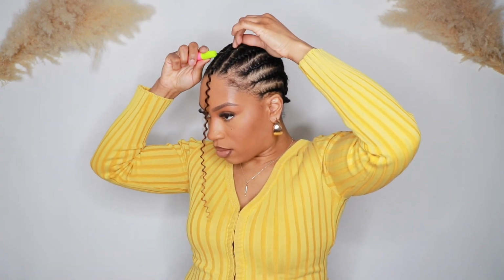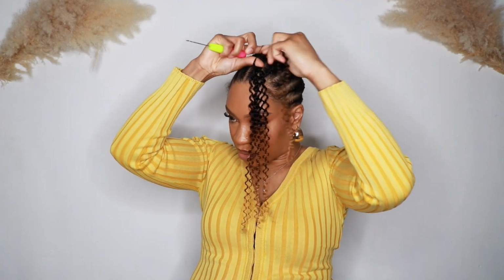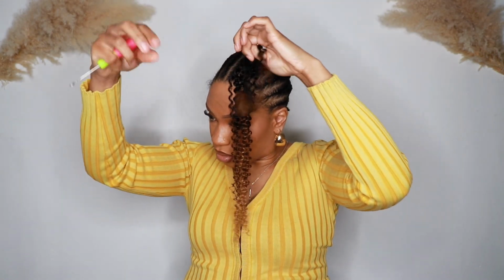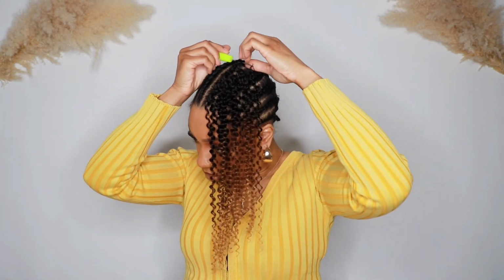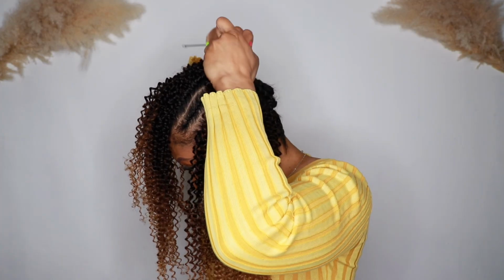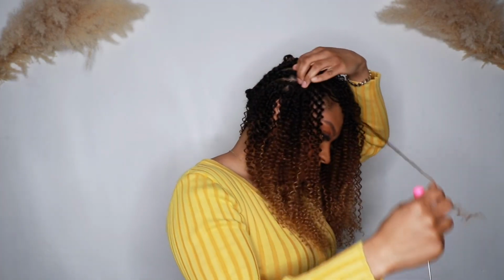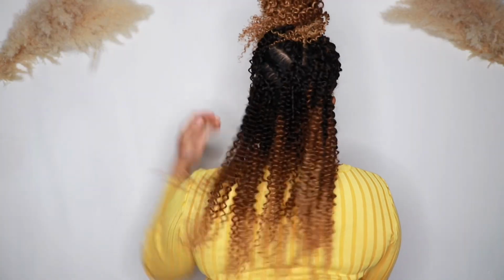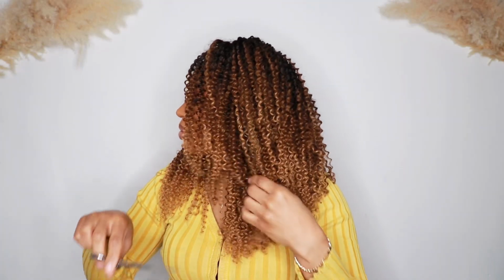Crochet HACK ✨Curly Ombre *SEAMLESS* Install Versatile No Leaveout Ft. QVR Hair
●▬▬▬▬▬▬▬▬▬♛qvr hair♛▬▬▬▬▬▬▬▬●

Hair Information: QVR Ombre T1B/30/27 Small Kinky Curly Crochet Human Hair 20''

follow qvr hair Facebook Page

__THECOLDESTWATER BOTTLE__